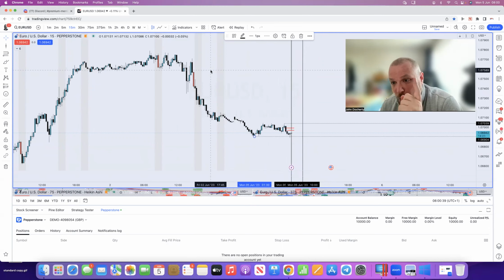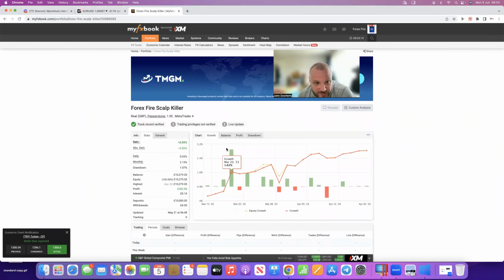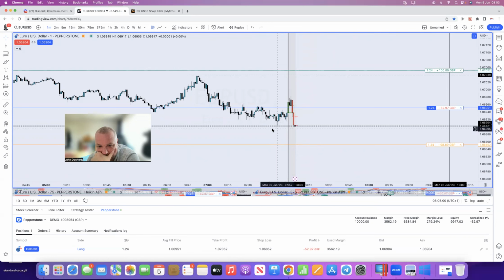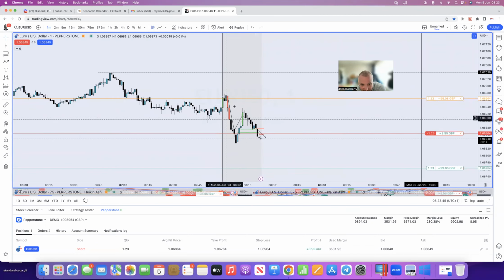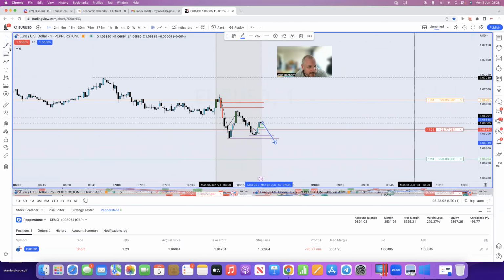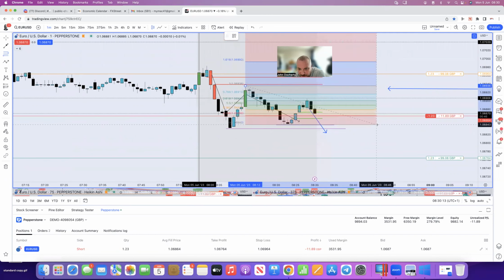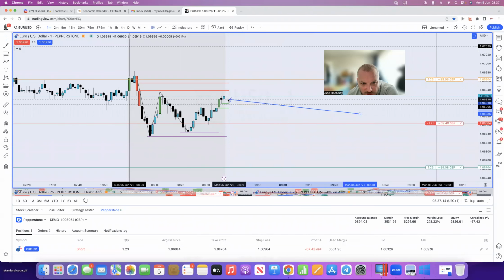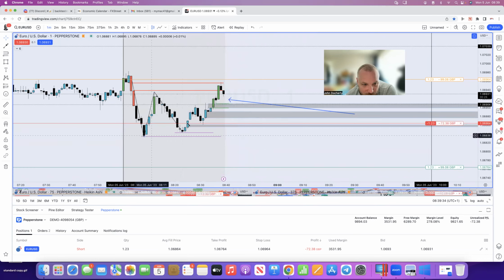Forex Trading Forward Testing ICT Silver Bullet Indicator London Session Day 1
So i want to share a journey in forward testing the ICT Silver Bullet with a certain indicator.

In doing this i will be basing this upon one entry on both the London Session and the New York Session between the times of 8am till 10 am then 2pm till 3pm

 / johndocherty41